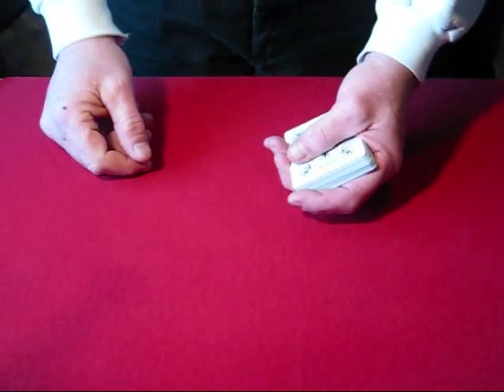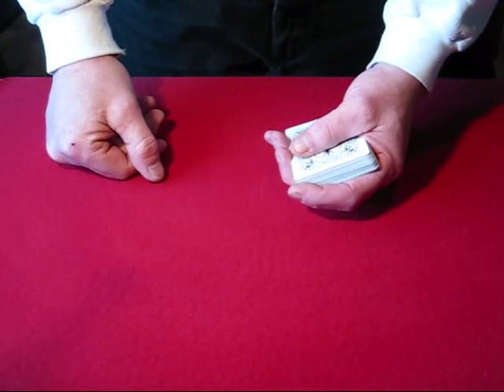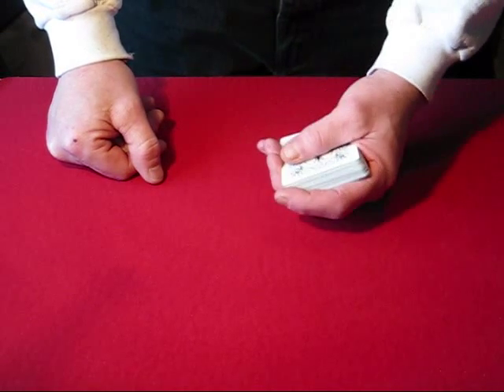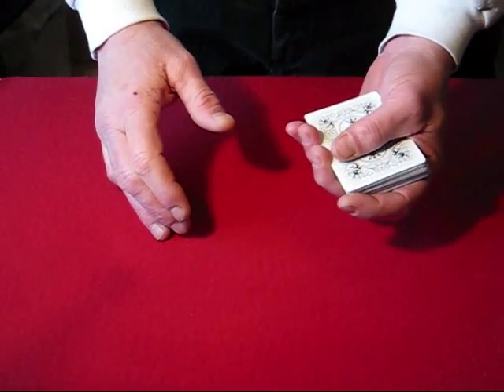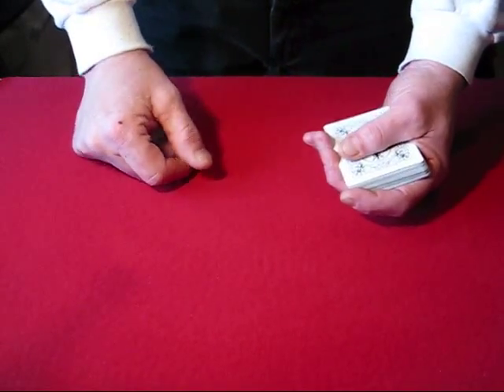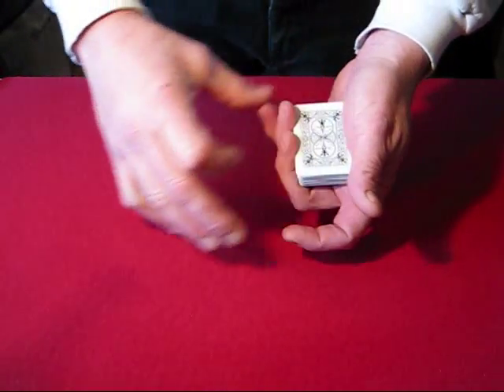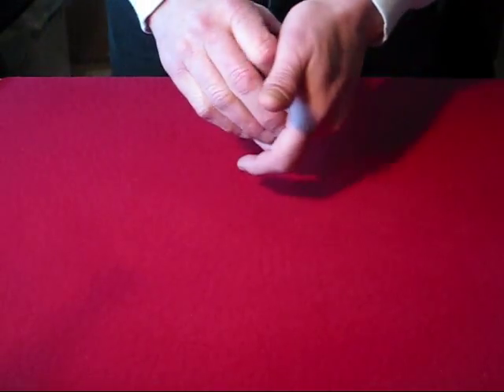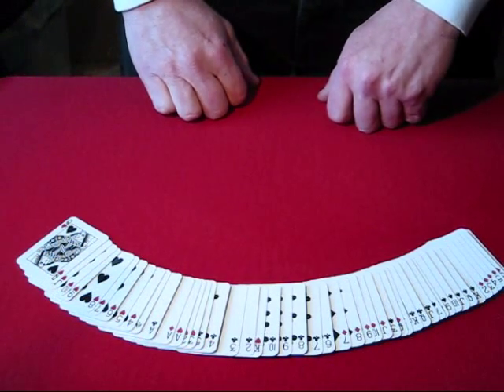Incredible Shrinking Deck Card Trick - Ghost Deck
I love this effect! Its one of only a few tricks that can be done with the mini deck. Hope you enjoy!!